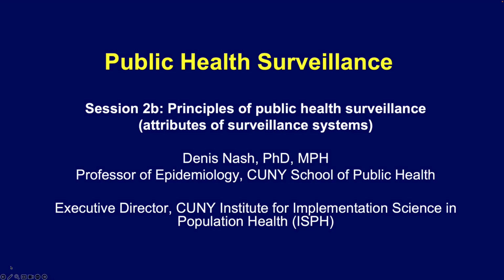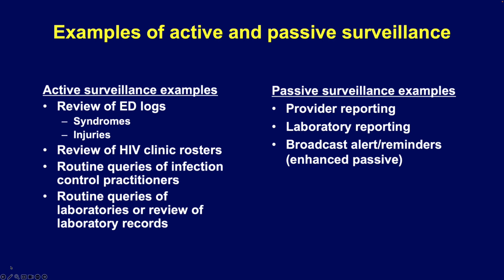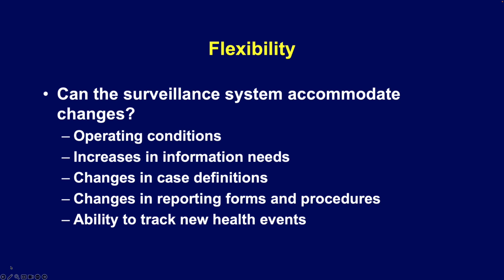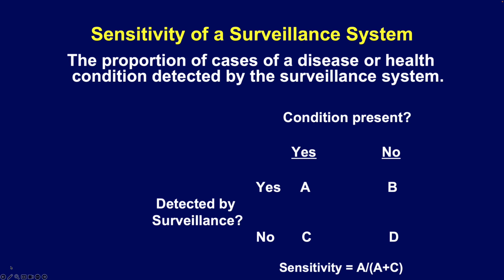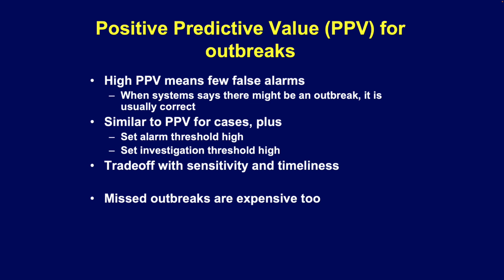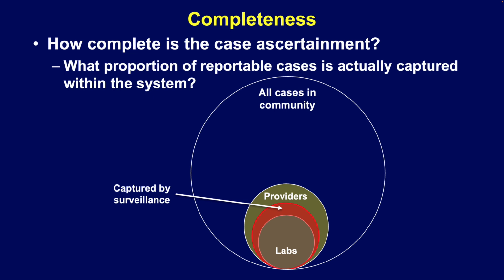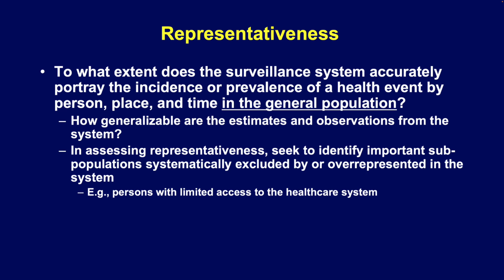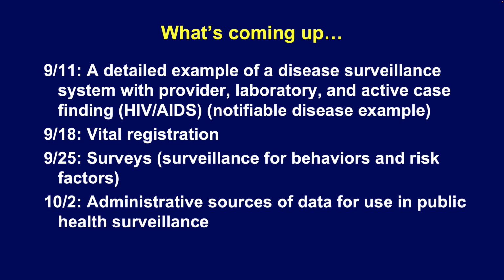PHS Session 2B - Principles of Public Health Surveillance: Attributes of Surveillance Systems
This is Session 2B of my 2023 Public Health Surveillance Course, focused on the attributes of surveillance systems.